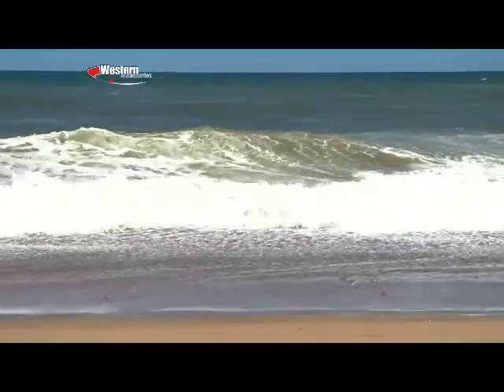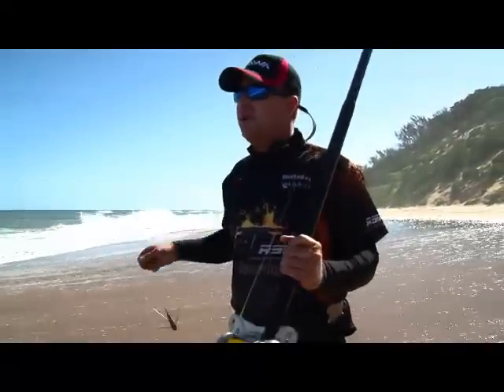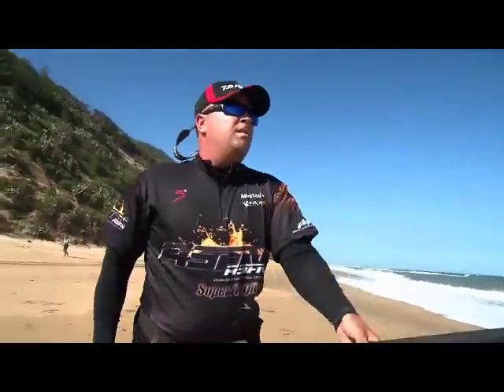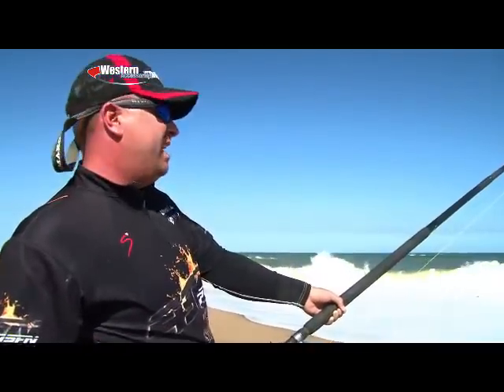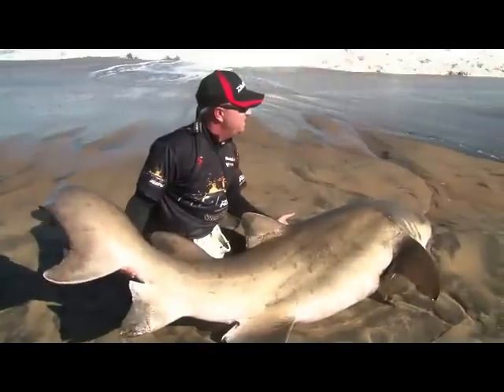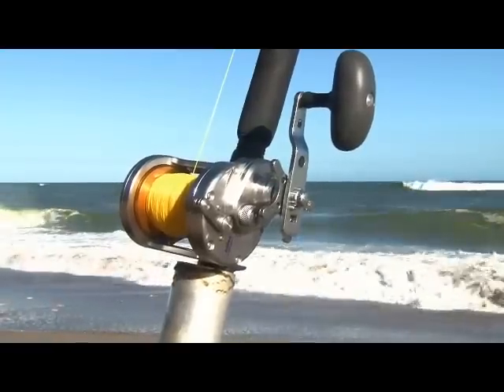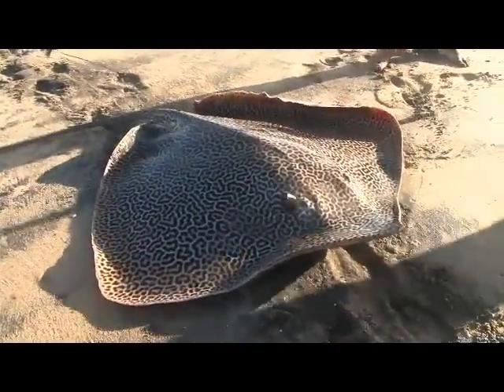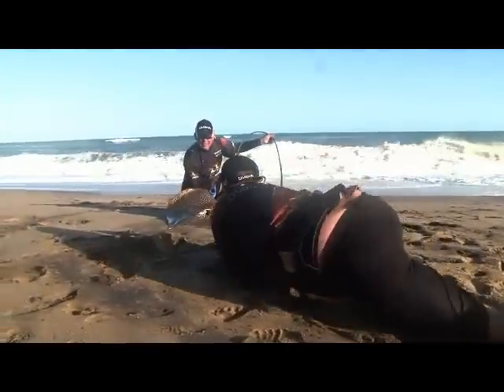Catching Giant Ragged Tooth Shark & a Giant Honeycomb Ray in Zululand | ASFN Rock & Surf